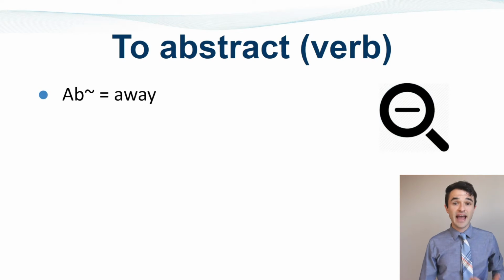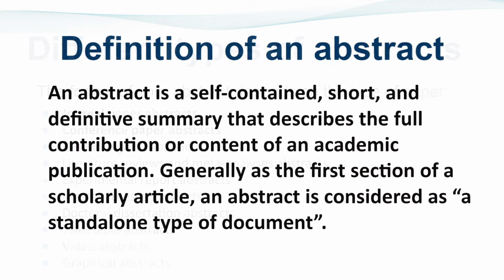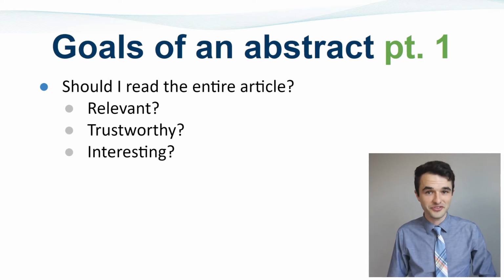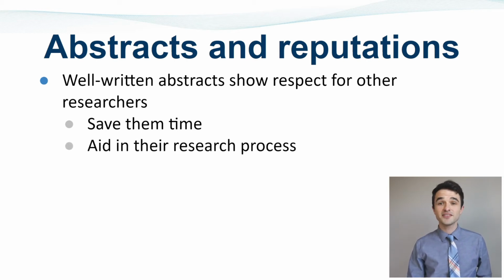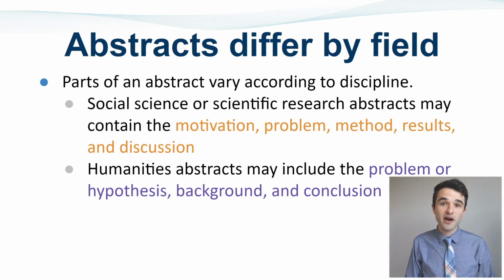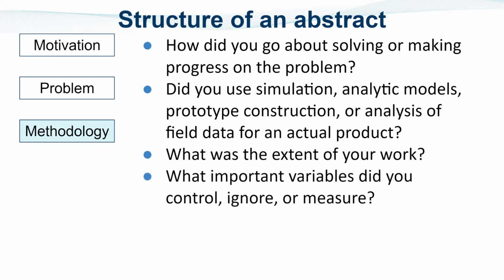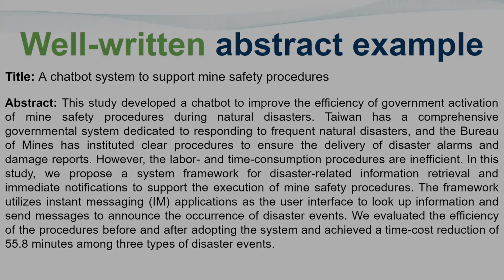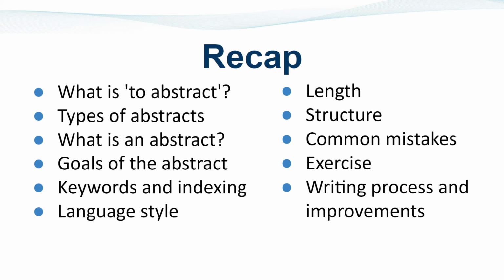How to write an abstract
How to write an abstract for your academic research paper. In this video, Antony covers everything you need to know to get started on writing your abstract.

Uni-edit provides English editing and translation services for conference papers, journal papers, research papers, theses, dissertations, and other academic manuscripts.

TIMESTAMPS
00:00 Introduction
01:25 What is an abstract?
10:12 Goals of an abstract
15:20 Abstracts and reputations
16:15 Indexing
19:15 Abstract writing process and style
22:18 Abstract length and structure
26:34 Exercise: identify the parts of an abstract
30:22 Common mistakes for abstracts
32:53 Write better abstracts

SEM010